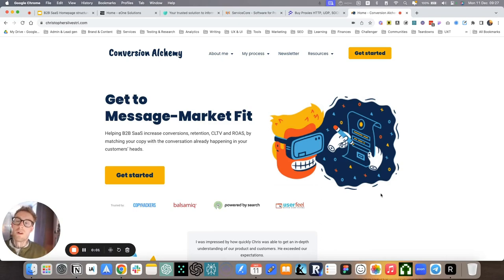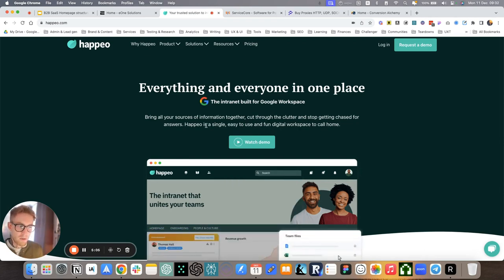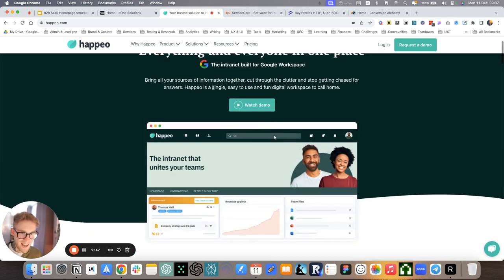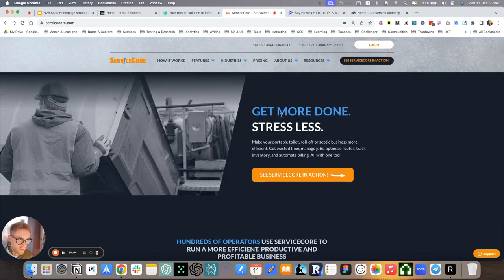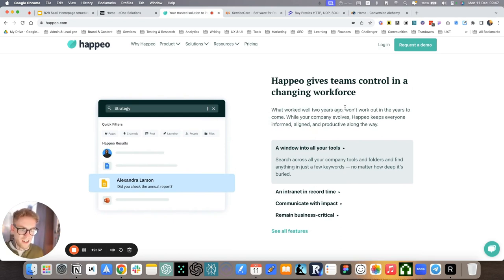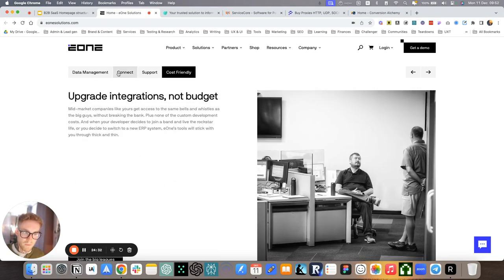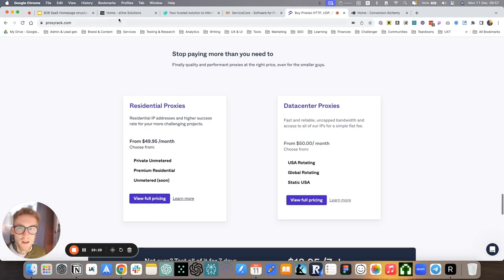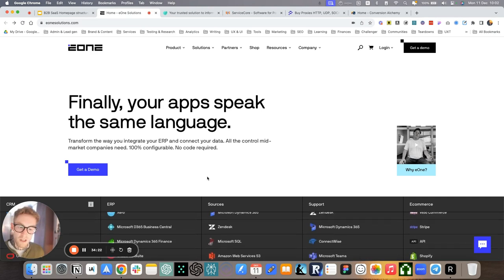B2B SaaS homepage examples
In part 1 of this B2B SaaS homepage series, we've looked at how to structure and write a high-converting page.

In this video, I walk you through a couple of real world examples of projects I worked on.

Learn directly from what works how you can write and layout your B2B SaaS homepage to almost guarantee more visitors sign up for your trial, demo or buy your product.

⚒️ MY TOOL STACK:
Notion to manage my entire life, including client projects, knowledge storage and retrieval, habits, goals and more.
Readwise to store, synchronize and resurface all my book and article highlights.
BetterProposals (get your first month free) to create and send all my custom proposals, sign agreements and get paid - in one go with a 90% conversion rate.
Hotjar to collect user interaction data, analyze heatmaps, user recordings and run surveys.
Fathom to record and transcribe my meetings
Rize to track my workday, focus time and keep me productive
GrowthMentor where I regularly host coaching sessions and mentor founders, marketing, growth and product people.

MY WORK:
🧑🏼‍💻 SaaS or ecommerce? Let's get your website to sell more
📩 Interested in weekly copywriting, UX and marketing short tips and stories from the front?

⏱ TIMESTAMPS:
00:00 Introduction and Overview
00:12 Understanding the ideal Structure of a High Converting B2B SaaS Homepage
01:29 Practical Examples of High Converting B2B SaaS Homepages
01:51 Deep Dive into eOne Solutions
03:31 Exploring Happeo's Value Proposition
04:46 ServiceCore: A Niche B2B SaaS Solution
05:49 ProxyRack: A Unique Approach to Proxy Platforms
19:32 Addressing Anxieties and Objections
25:01 The Importance of a Strong Closing Call to Action
28:14 Conclusion and Further Learning Resources